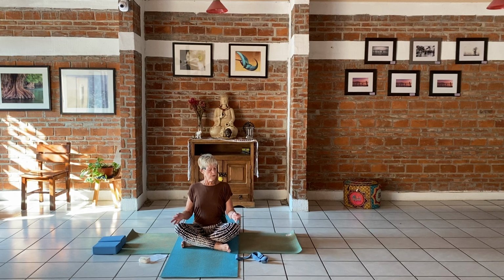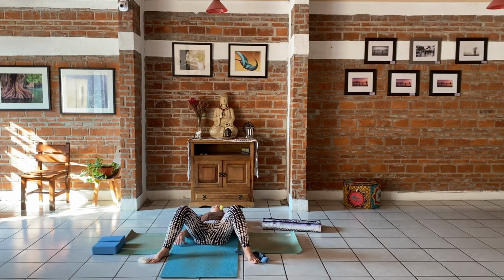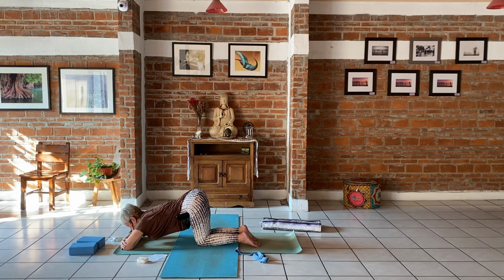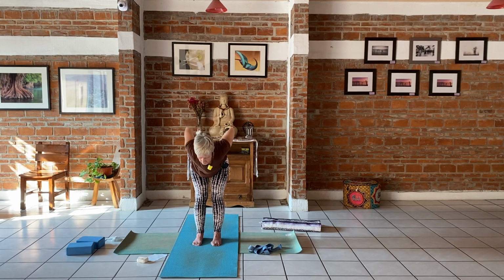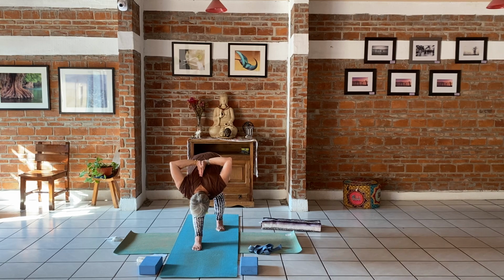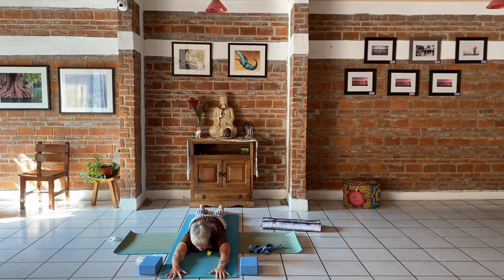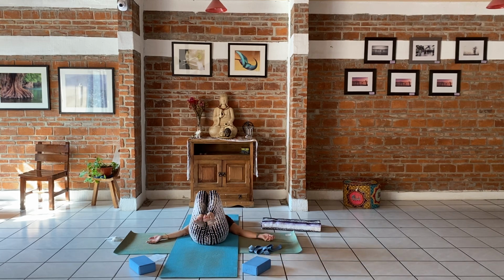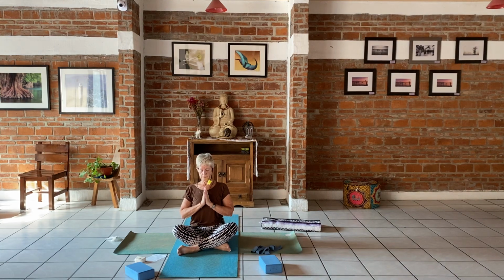50 min Active Beginner with Lori English